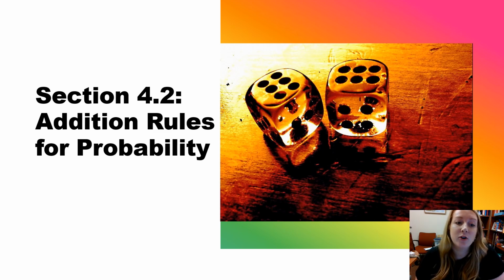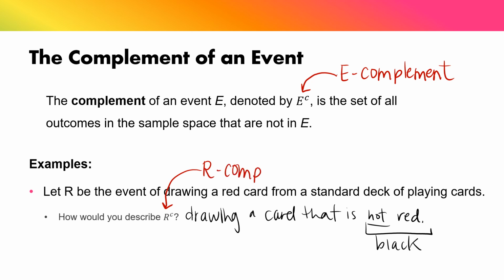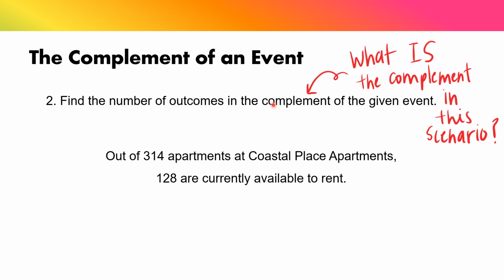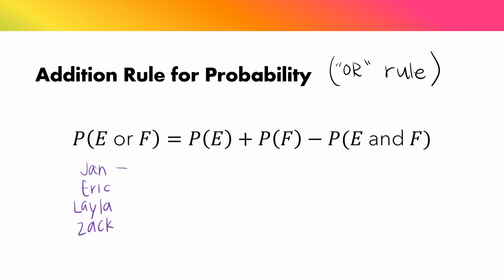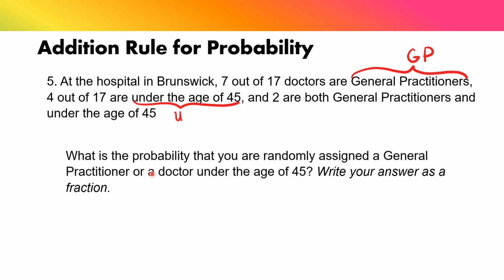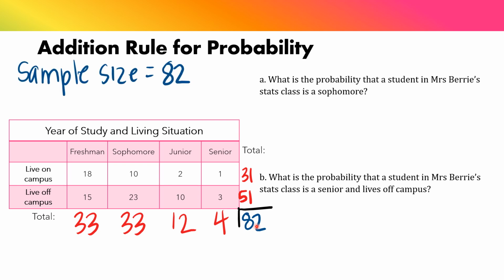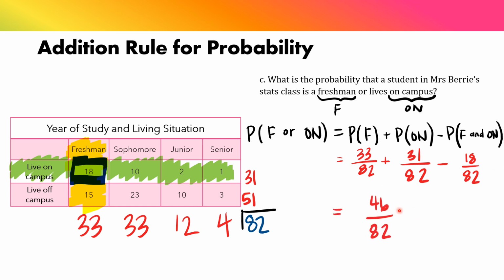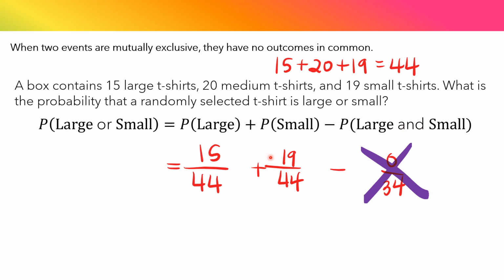Section 4.2 Lecture Video - Addition Rule for Probability